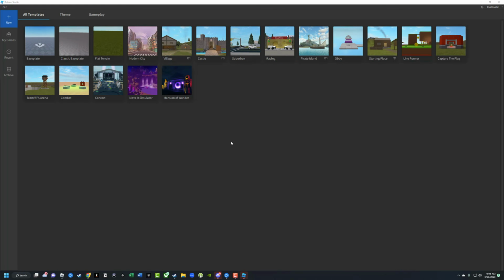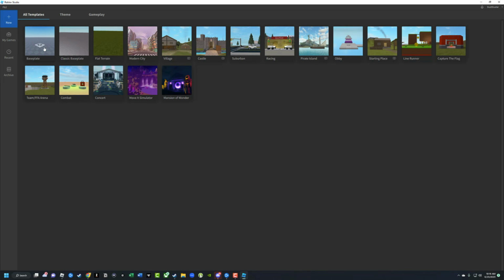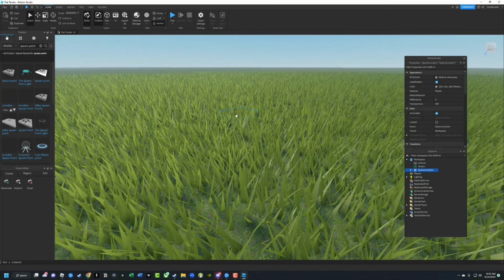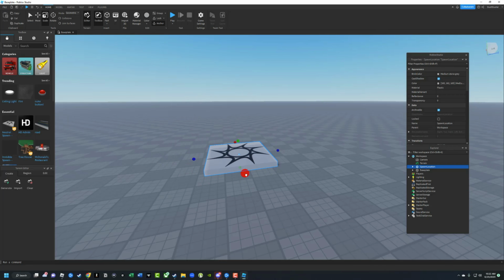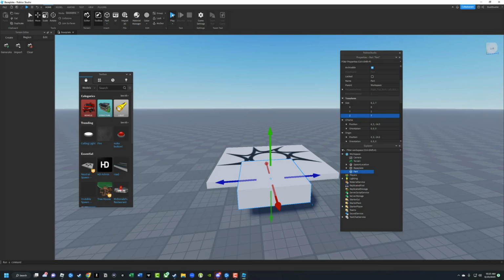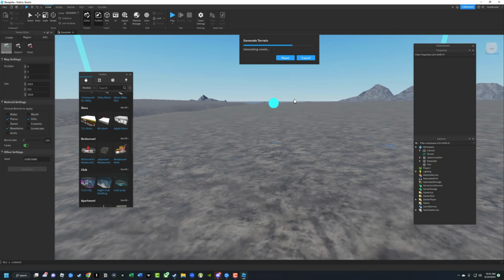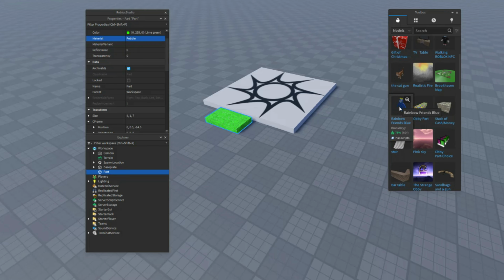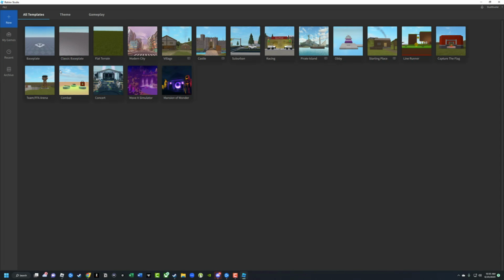How To Make A Roblox Game - Complete Beginners Guide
Learn how to make your own Roblox game from scratch! This beginner-friendly tutorial will walk you through the basics of Roblox Studio, from creating a new game to adding objects and scripts. By the end of this video, you'll have the skills you need to start building your own amazing Roblox games.

0:00: Video Overview
0:15: How To Download Roblox Studio
0:38: Roblox Studio Interface Overview
1:21: Choosing a Template and Terrain For Your Game
2:00: Getting To Know Roblox Studio and All Of the Tools
3:00: Adding The Spawn Point For Your Roblox Game
3:54: How To Move Objects Around In Roblox Studio
4:41: How To Resize Objects In Roblox Studio
5:25: How To Add Different Parts and Blocks To Your Roblox Game
6:07: How To Test and Play Your Roblox Game
6:40: How To Adjust Asset Transparency In Roblox Studio
7:30: How To Generate Different Terrain For Your Roblox Game
8:28: Adding and Working With Scripts In Roblox Studio
8:50: Adding Trending Assets To Your Roblox Game
9:02: How To Change Objects Colors/Attributes In Roblox Studio
9:51: How To Publish Your New Roblox Game
10:38: How To Make Your Roblox Game Public